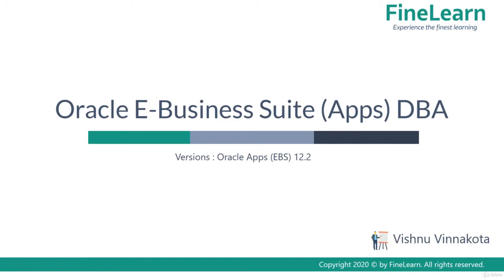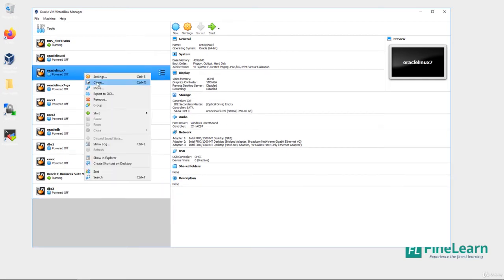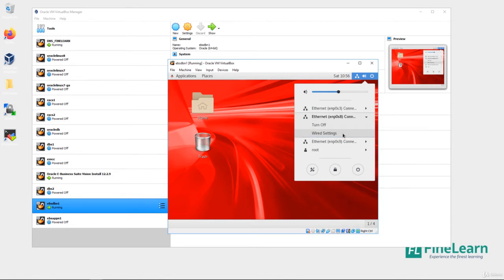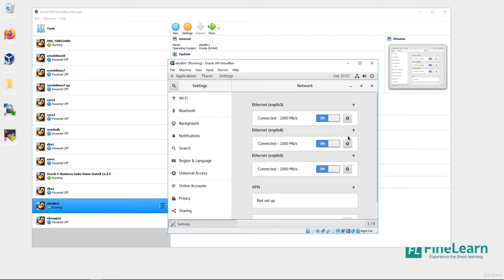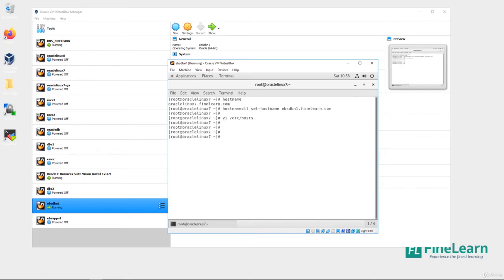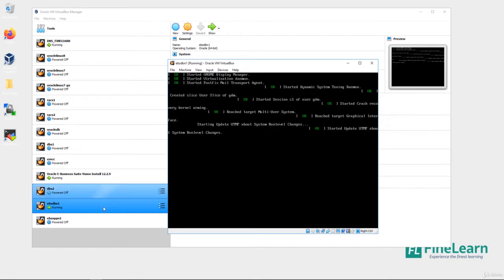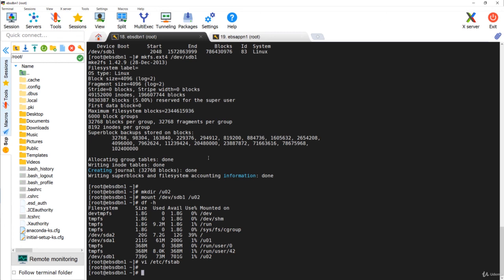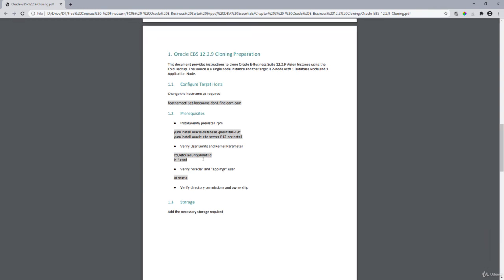How to Prepare Target Hosts for EBS 12.2 Cloning - Oracle Apps DBA - E-Business Suite R12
What you'll learn:
System Administration
Concurrent Processing